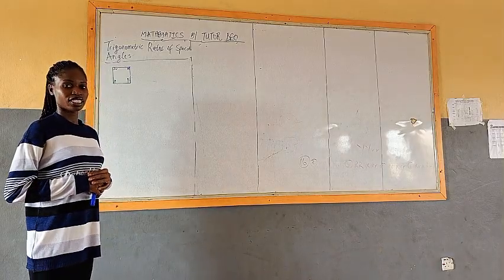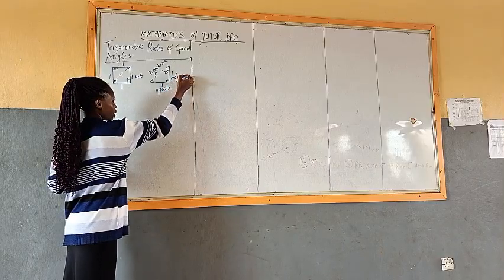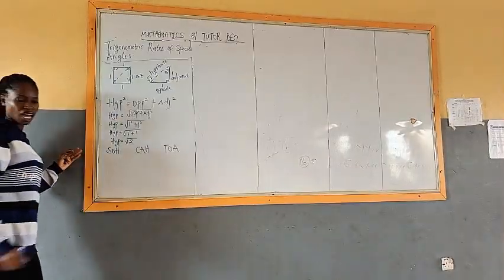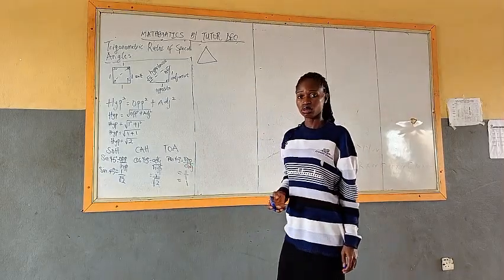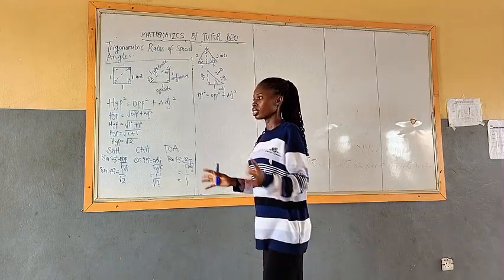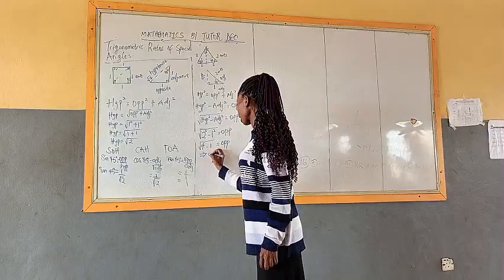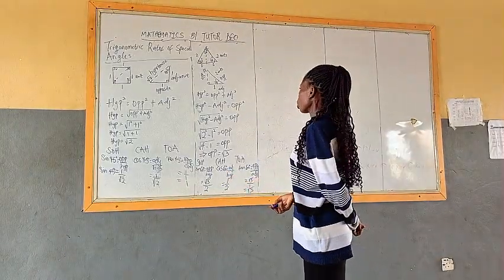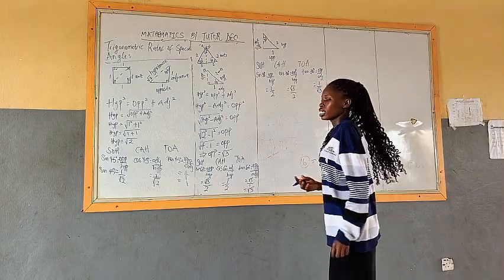The basics of trigonometric special angles of 30°, 45°, 60°.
Using a triangle gotten from a square to find trigonometric special angle 45 and using an equilateral triangle to find trigonometric special angles 30 and 60.